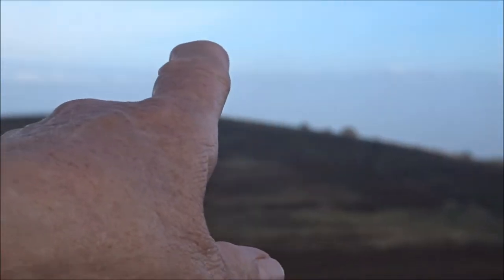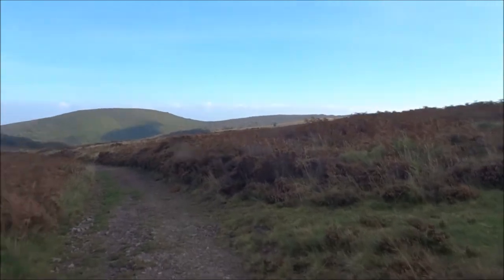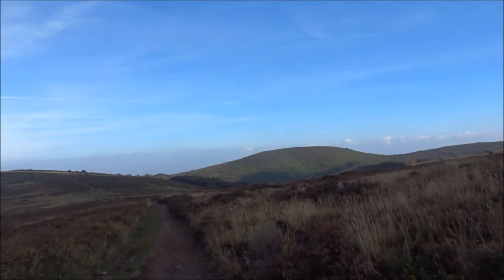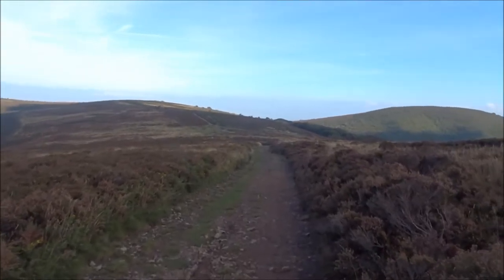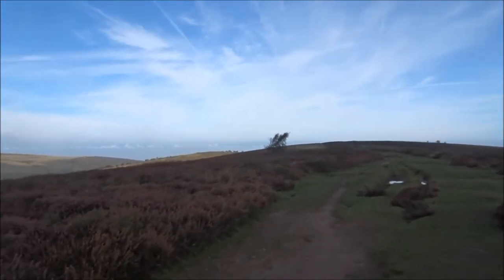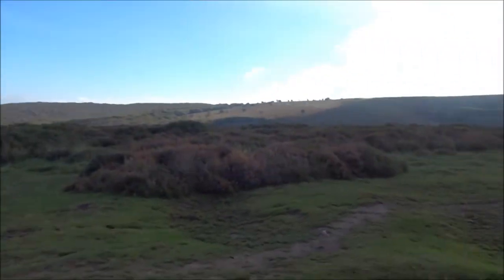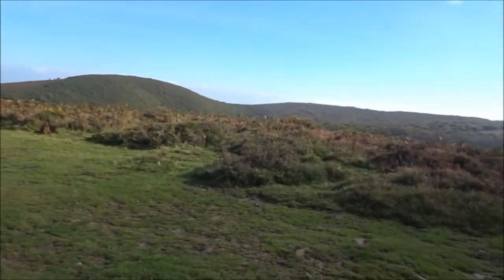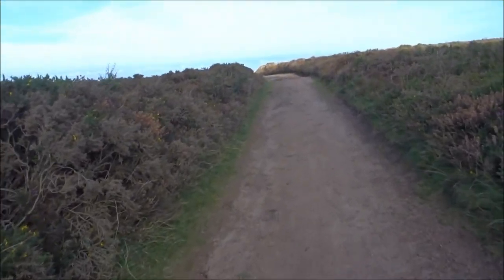Bicknoller Circular Hike, Part VII,' Onto The Higher Hare Knapp Track', Oct 9th 2021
Great views from this track as I head for the Cairn---still no sign of cows, horses or deer---a few hikers about now as the morning progresses---a few solo walkers and some packs .